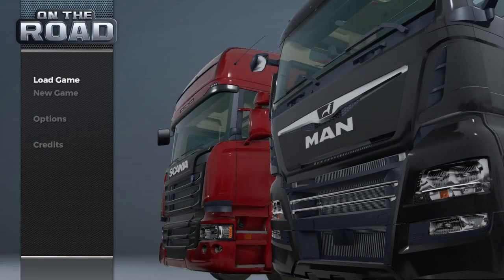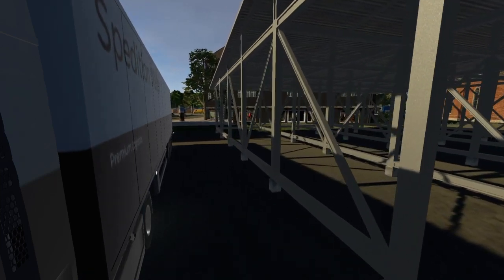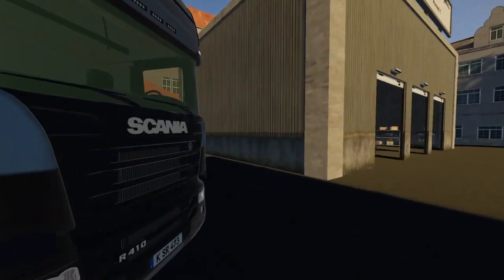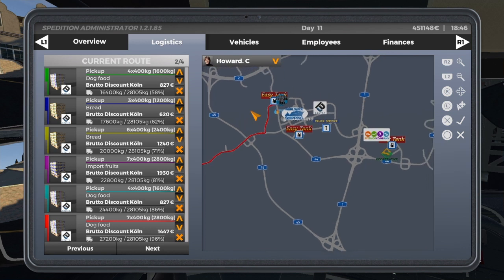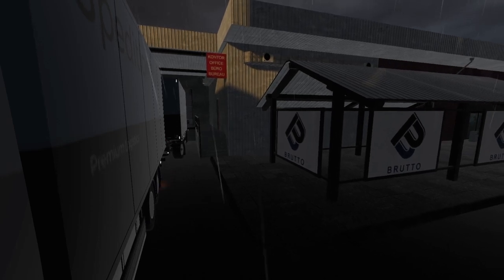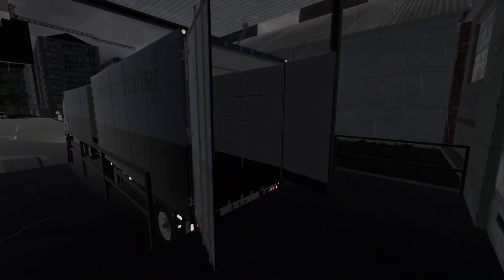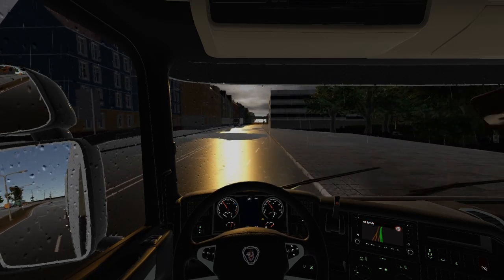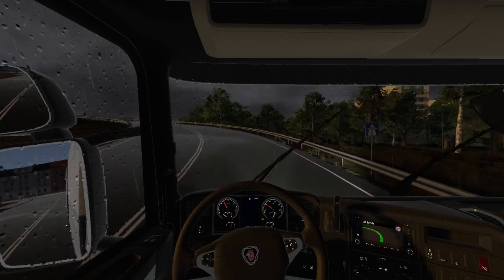I Like It Tricky - On The Road: Truck Simulator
I like it tricky, On The Road, Truck Simulator, chrissimgamer, PS4, PlayStation 4, Logitech G923, Gameplay